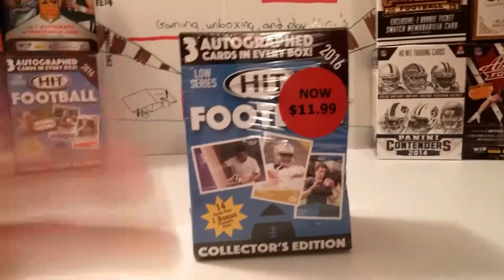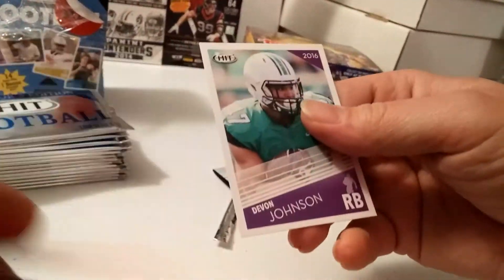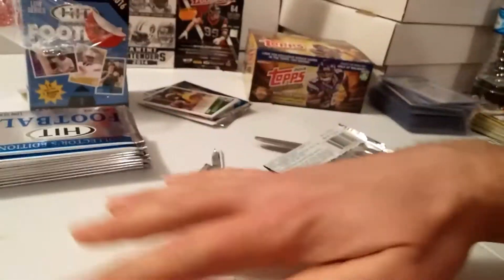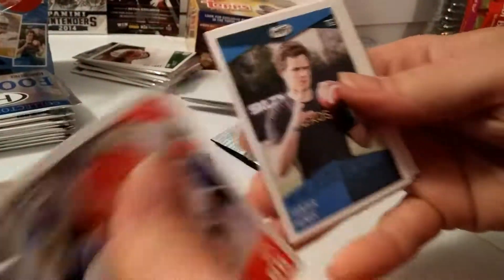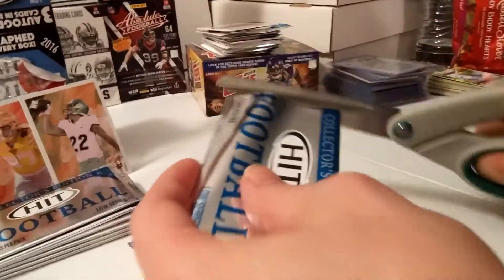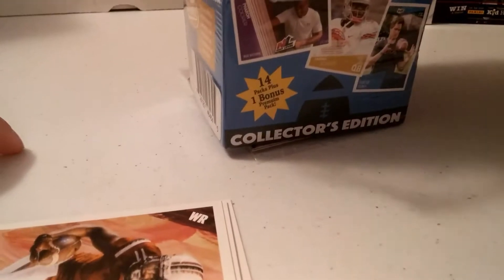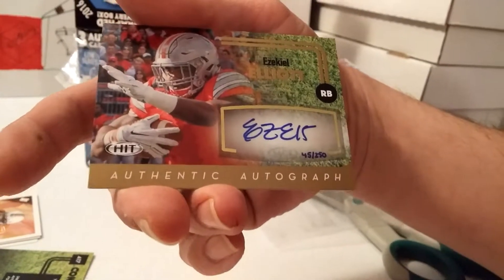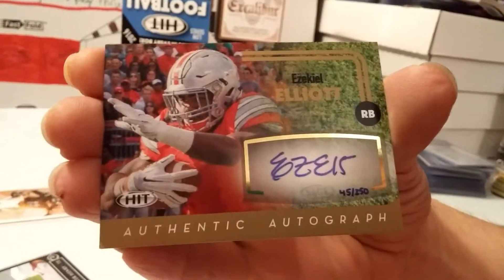2016 Sage Football Blaster Low Series Box Opening #3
Three autographs in box! Dallas Cowboy Ezekiel Elliott Rookie Autograph #2! OMG!